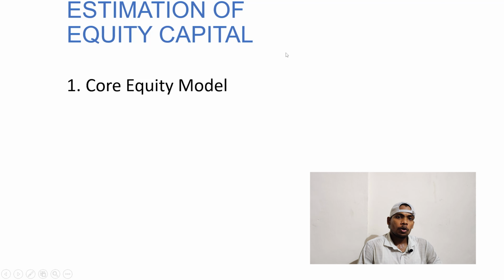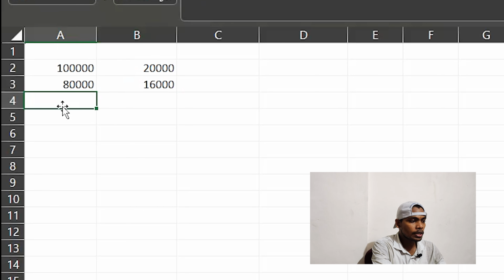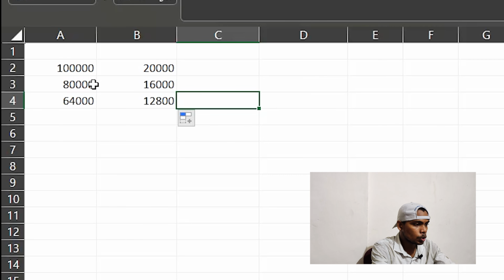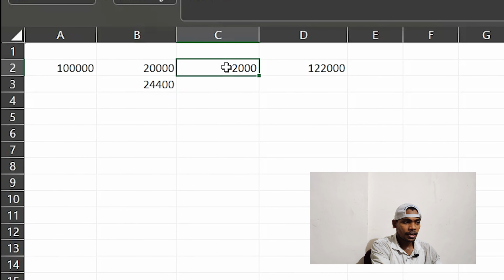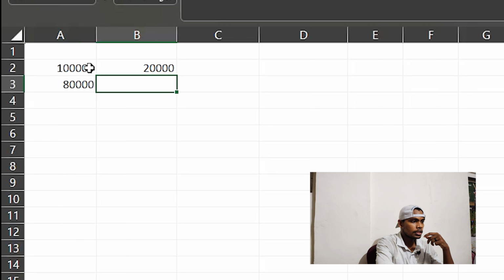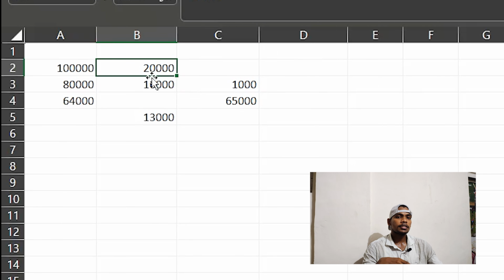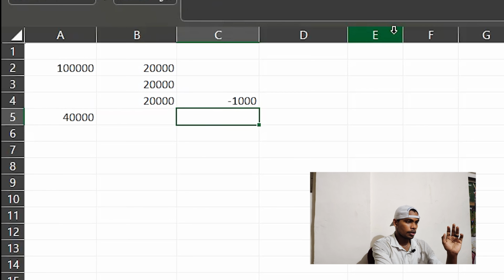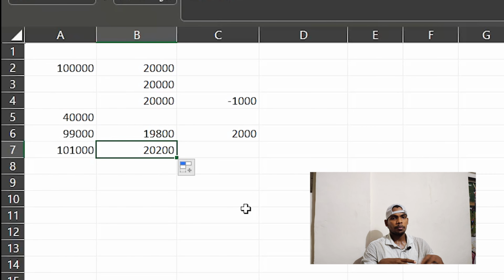Estimate Your Equity Capital For Trading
I have explained about the different types of models to estimate the equity capital for trading the stock market.